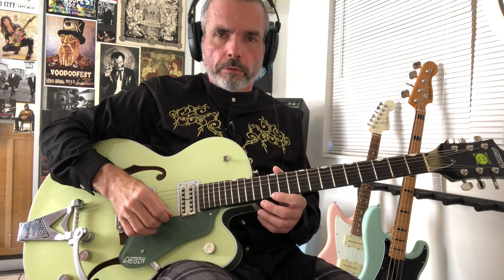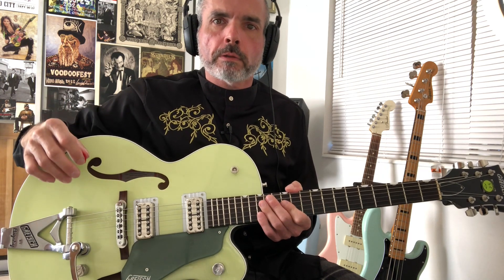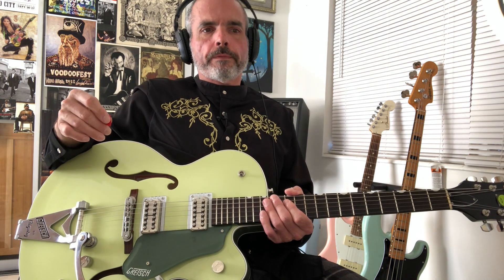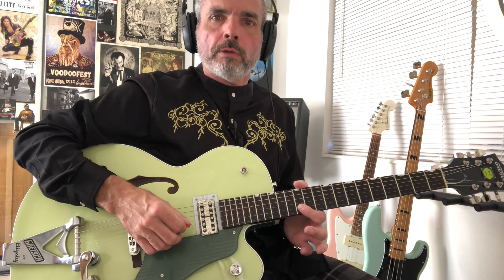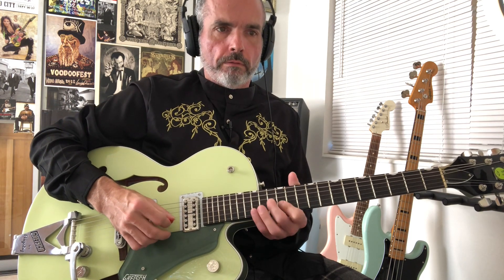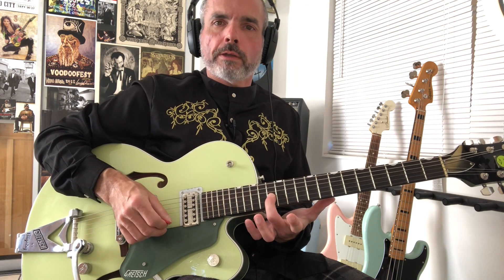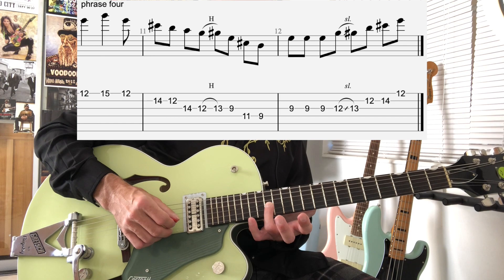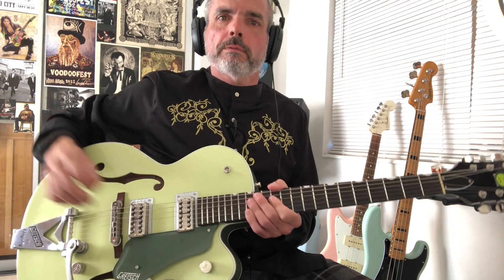The Genius of Cliff Gallup (episode six)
This is a breakdown of the third guitar break to "Who Slapped John?"